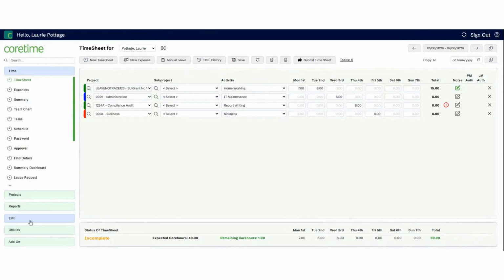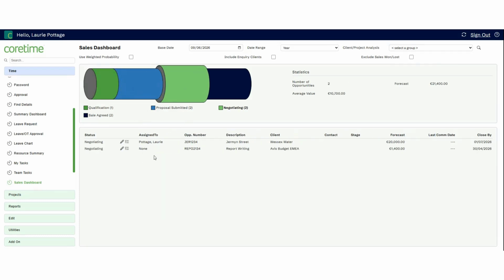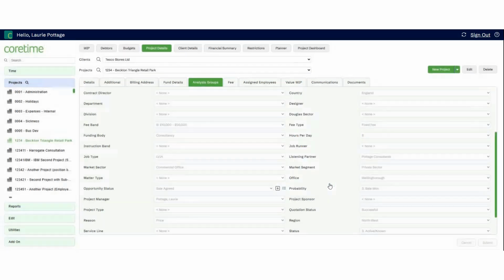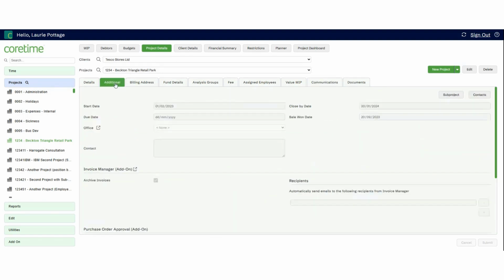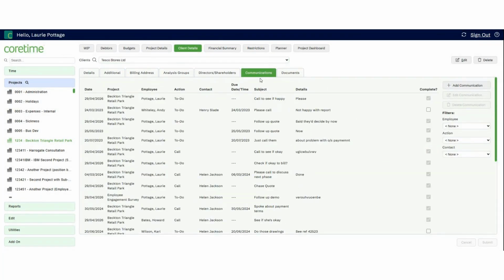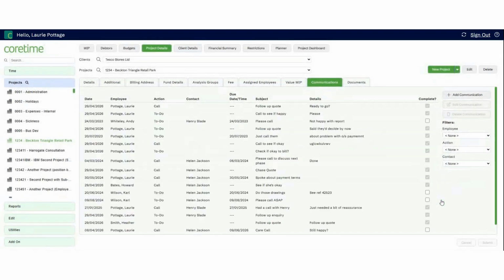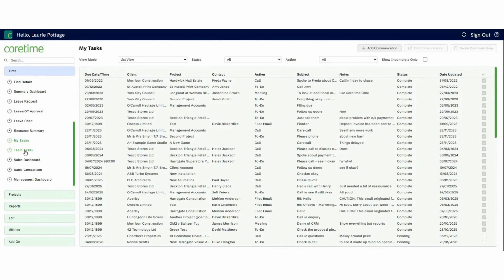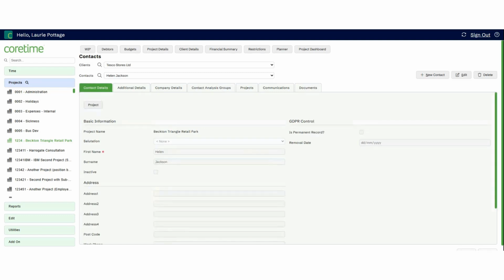Coretime CRM Overview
Join Laurie from Coretime to walk you through the main features of Coretime CRM.